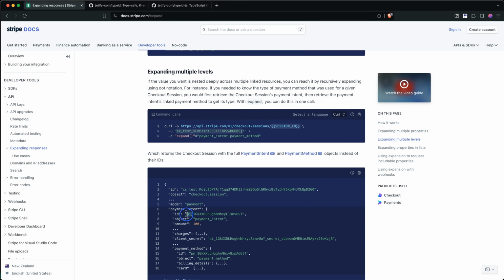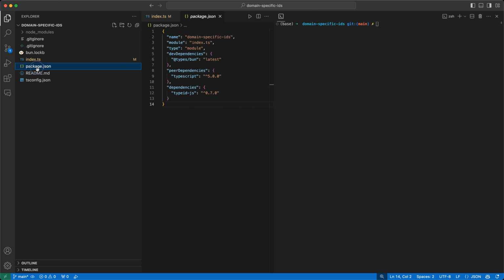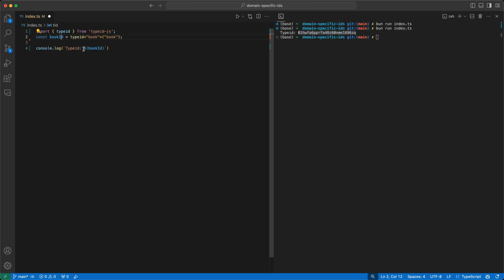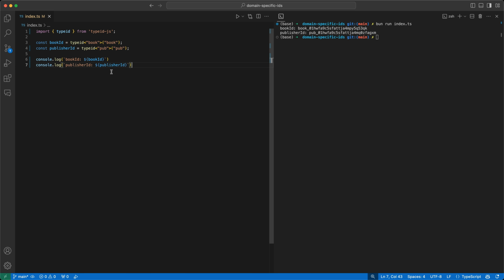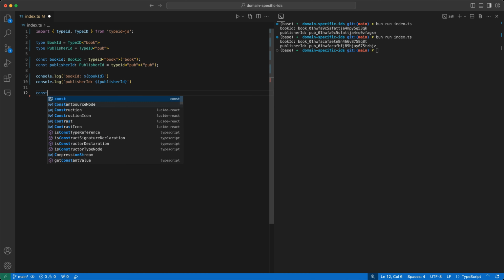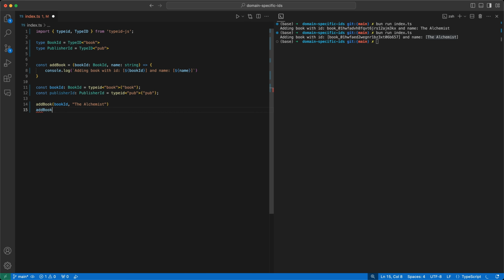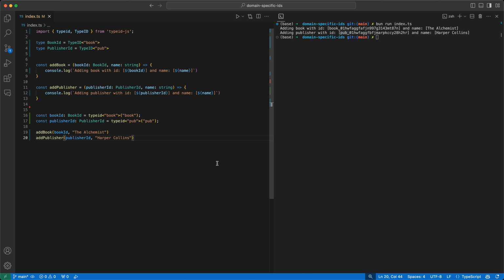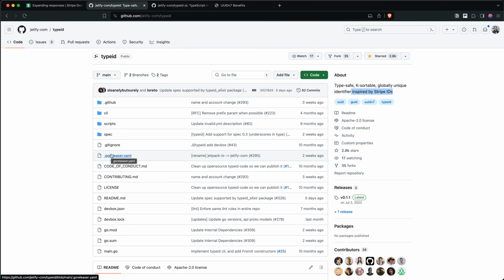Building Stripe-Like Domain Specific Ids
This video tutorial guides viewers on how to build domain-specific IDs for API platforms, inspired by the implementation of Stripe's ID system. It covers the installation and usage of the 'project type ID' library by Jetlify in a project, demonstrating with examples from domains like books and publishers. The tutorial provides a hands-on coding session showing how to generate and use these IDs in TypeScript, focusing on type safety and the benefits of domain-specific naming. It discusses how this approach aids in faster, error-free coding by ensuring type mismatches are caught early. The presenter highlights the library's features, such as URL-safe encoding and the convenience of double-click selection for the entire ID, underscoring the practical advantages of adopting type IDs in development projects.

00:00 Introduction to Building an API Platform
00:09 Inspiration from Stripe's API Documentation
00:49 Implementing Domain Specific IDs with Project Type ID
01:38 Setting Up the Project Environment
02:22 Coding the Domain Specific IDs
04:20 Enhancing Type Safety with Type ID
08:20 Benefits of Using Type ID
09:39 Conclusion and Call to Action